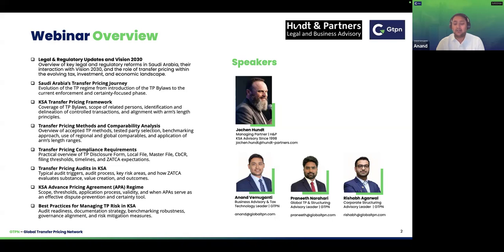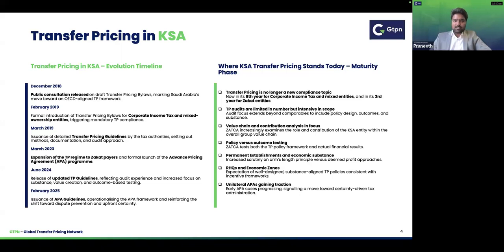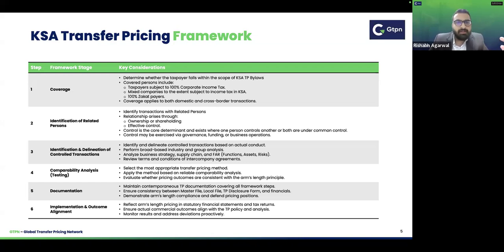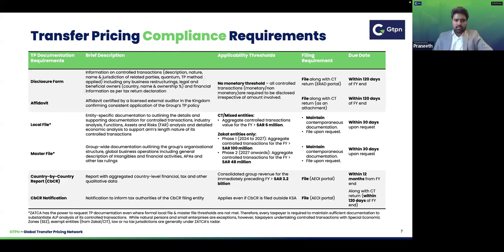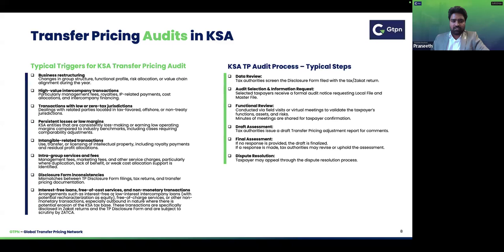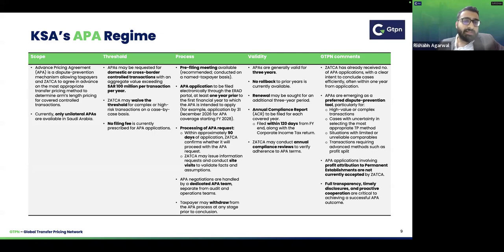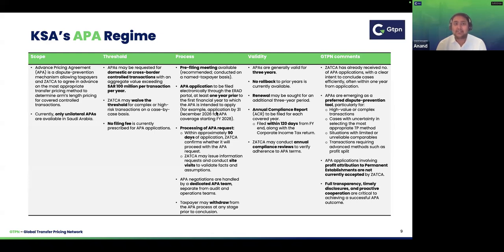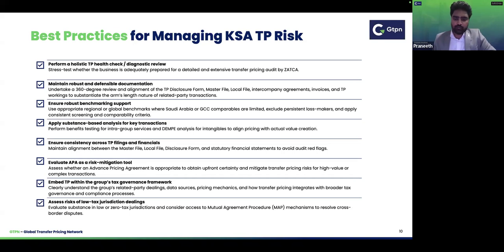KSA Transfer Pricing Overview & Framework_ 11-02-2026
KSA’s transfer pricing framework has rapidly evolved since 2019 and is now entering a maturity phase. In this webinar by Global Transfer Pricing Network, delivered in collaboration with Hundt & Partners, we discuss how enforcement in Saudi Arabia is shifting from documentation-driven compliance to substance, value creation, and outcome testing.

Key topics covered:
• Evolution of KSA Transfer Pricing regime
• Audit focus beyond benchmarking
• RHQ and SEZ implications for TP policies
• APA as a strategic certainty tool

Next session (Advanced):
Financial transactions, DEMPE analysis, RHQ/SEZ structures, PE profit attribution, and TP dispute mitigation.